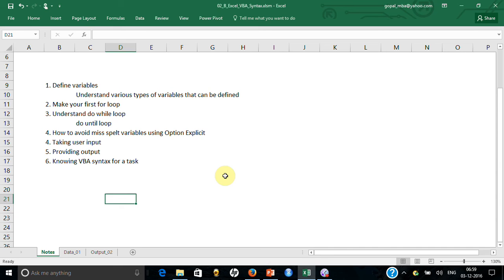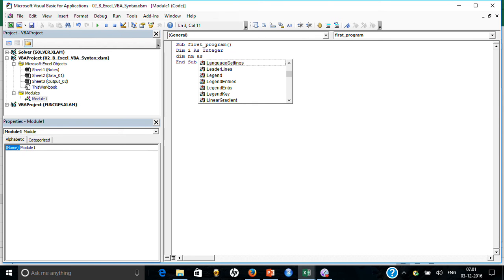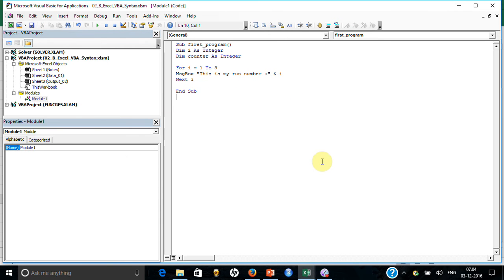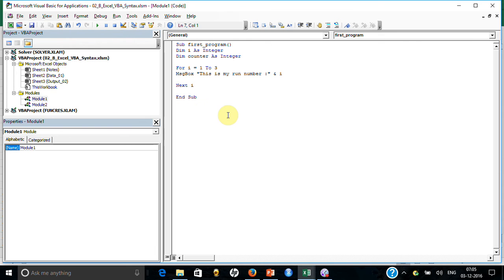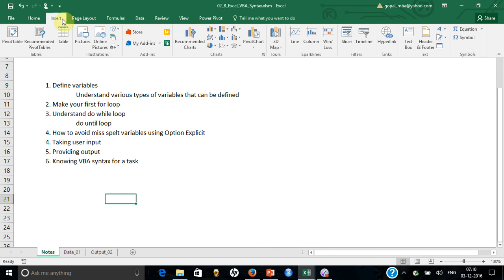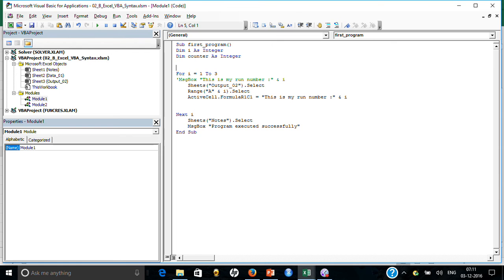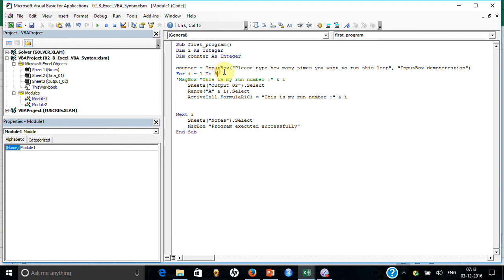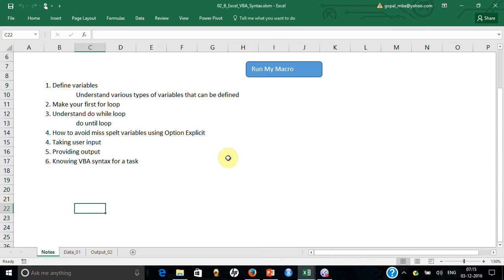02 B Understand Excel VBA Syntax by writing your first program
1. How to define a variable
2. Different types of variables
3. How to write a for loop
4. How to display output in an interactive way
5. How to write output in a different worksheet
6. How to take user input
7. How to use user input
8. How to use record macro features to know VBA syntax
9. How to use breakpoint
10. How to run macro by click of button